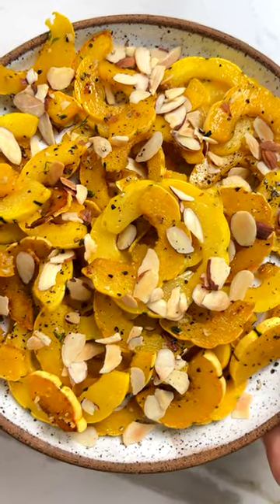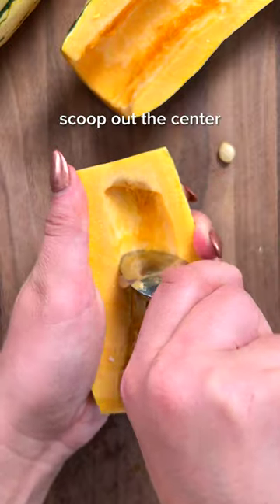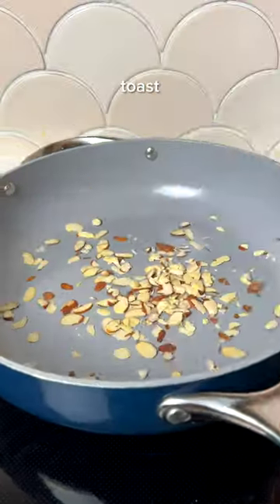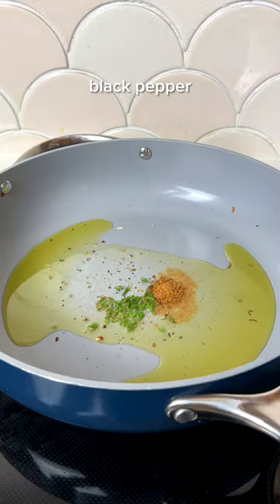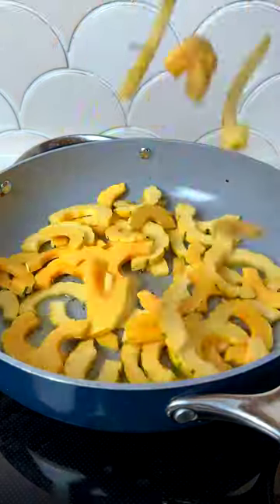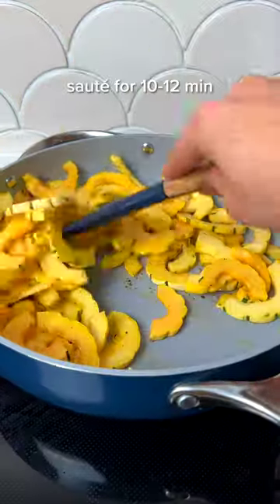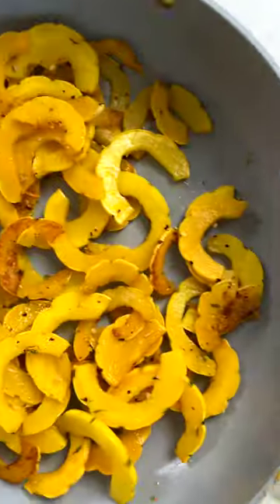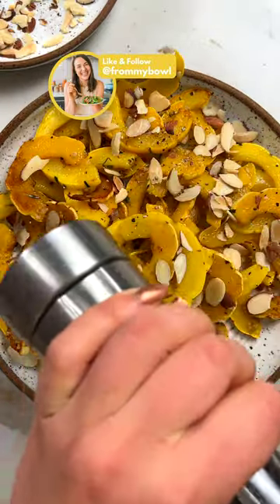Try this if you want to eat more veggies 😋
This Sautéed Delicata Squash is simple, yet packed with fall flavor. Thinly sliced delicata squash infused with herbs and spices, then topped with toasted almonds. Ready in just 25 minutes. Vegan and Gluten-Free.